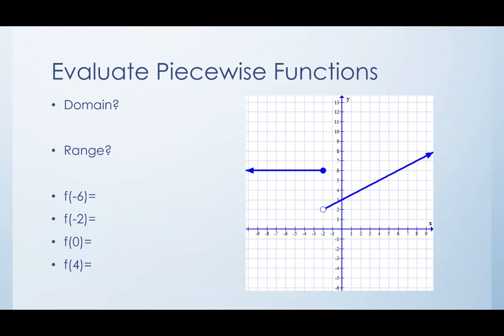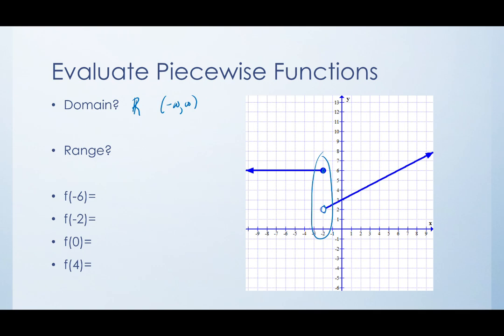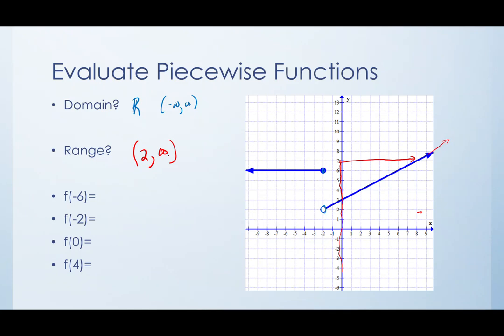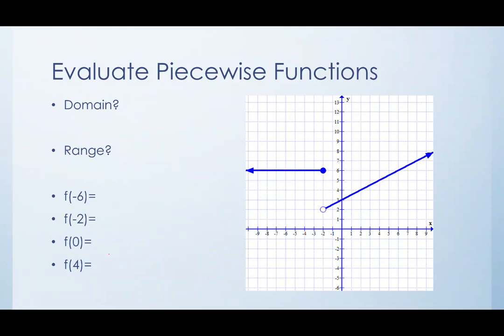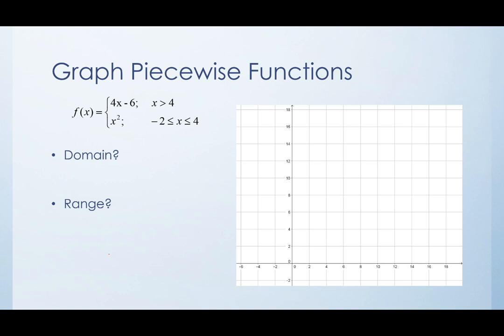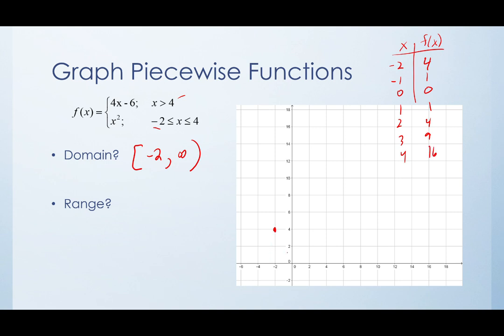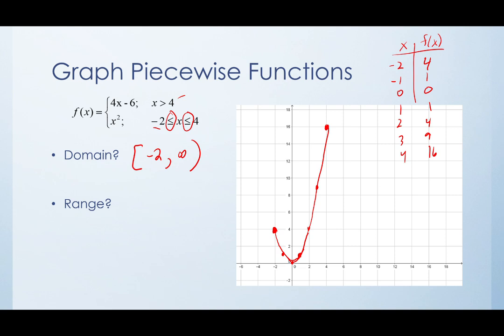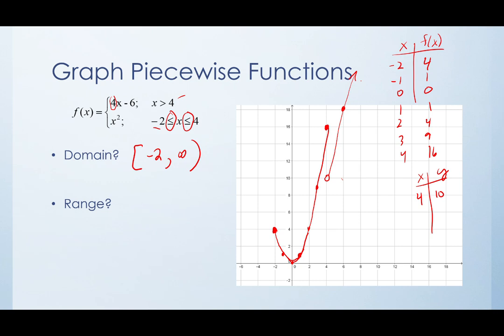Piecewise Function Examples Ch 3.2 Part 8